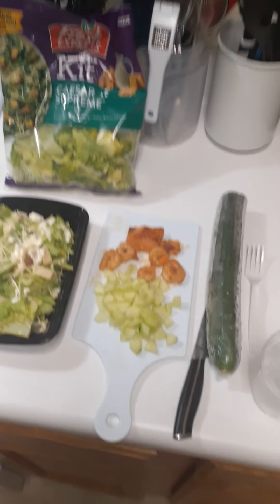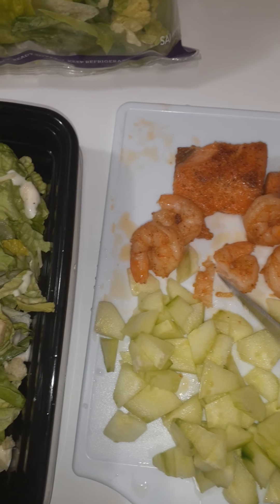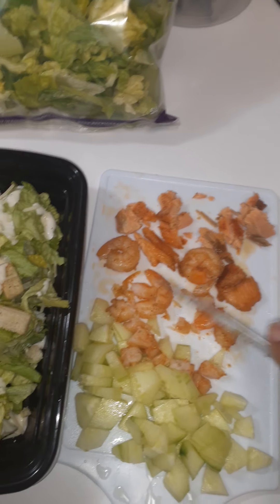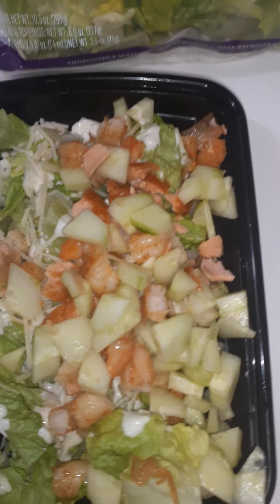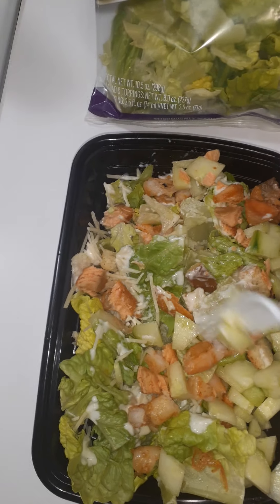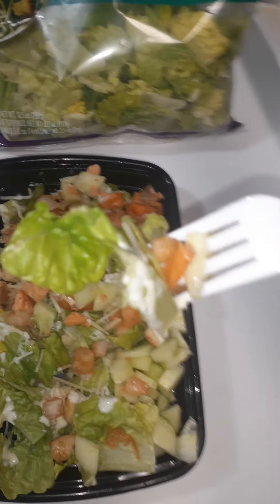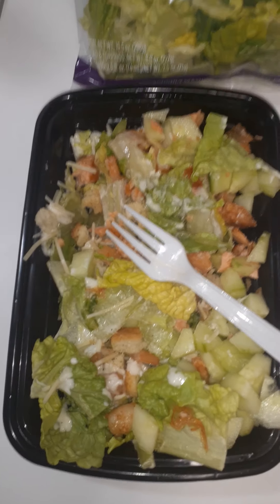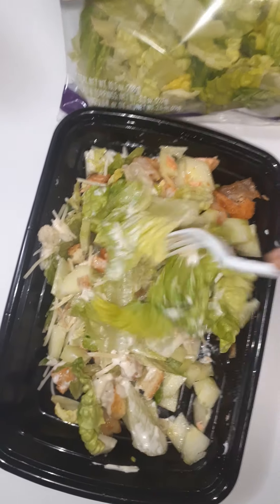Mukbang diet Bariatric & portions